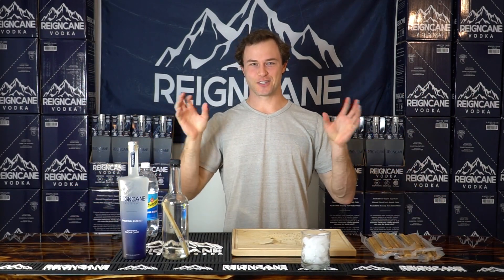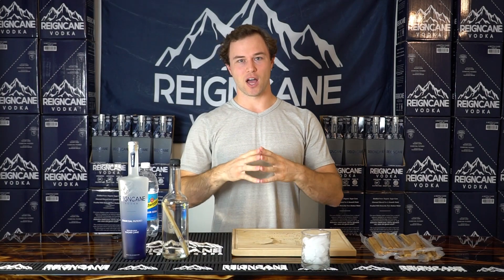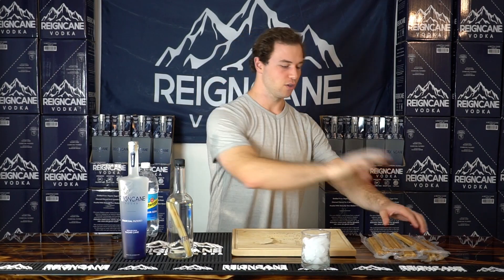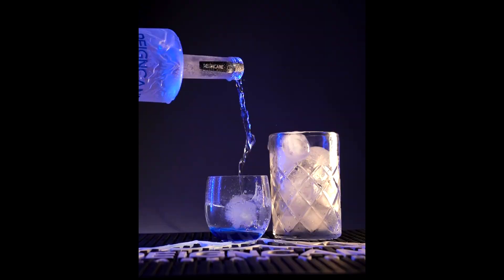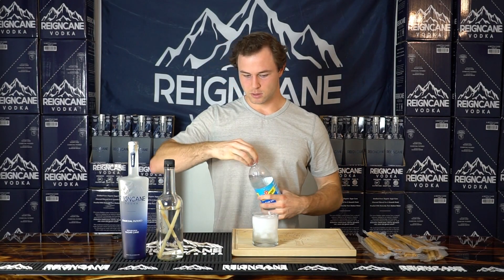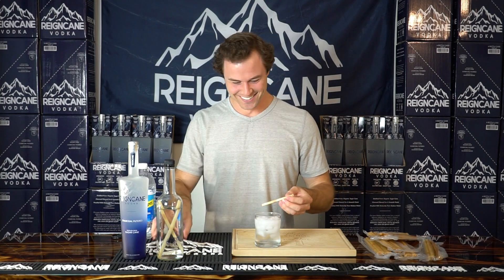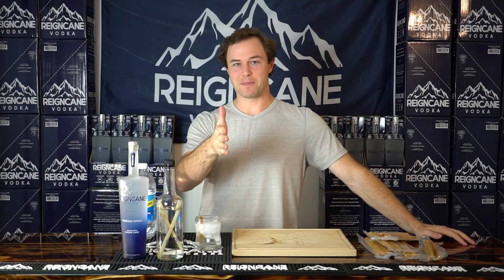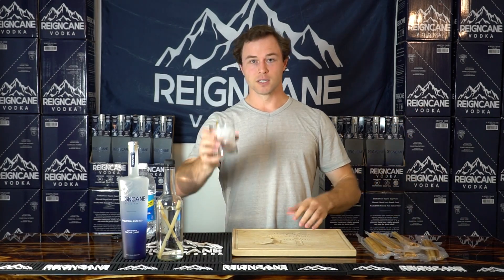Sugar Cane Infused Reigncane Soda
Ingredients:
3 oz Sugar Cane Infused Reigncane
1-2 oz Club Soda
Garnish, Sugar Cane Stick

Instructions:
Add a sugar cane stick to your bottle of Reigncane 1 week prior to use. Pour 3 oz of Reigncane into your glass filled with ice and top off with club soda. Garnish with a sugar cane stick and enjoy!

Cheers to your Weekend With Reigncane!